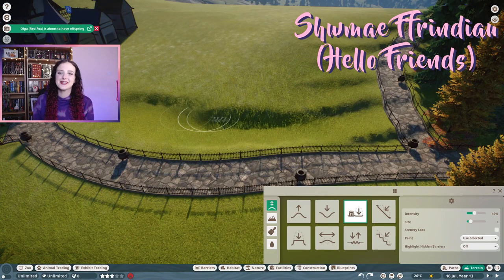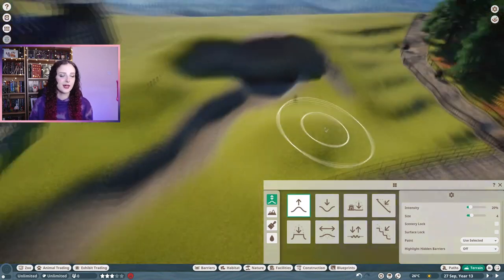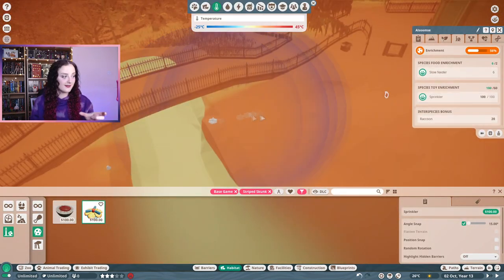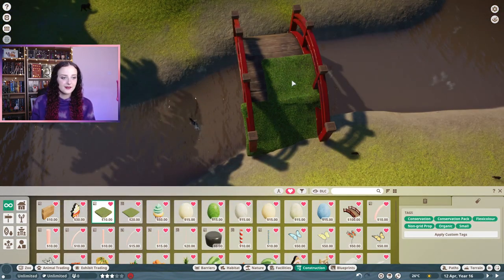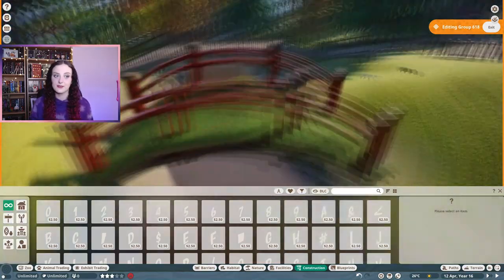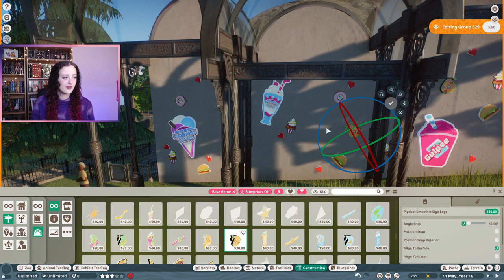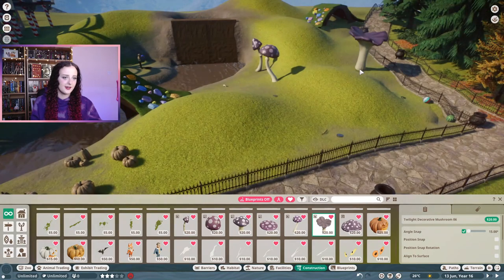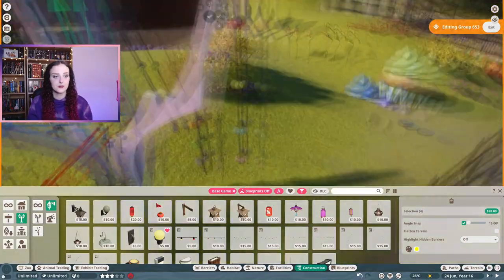Meet my Kitten 💕 And The Chocolate Factory 🍫 // Planet Zoo: Grasslands Animal Pack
Raccoon and Striped Skunk Habitat inspired by the Chocolate Room from Charlie and the Chocolate Factory.

I've created an edible habitat for the raccoons and skunks! A chocolate waterfall flowing into a chocolate river splits this habitat into two sections with a curved bridge for the animals to cross. The habitat is also decorated with items inspired by the chocolate room, which includes pastel mushrooms, rainbow pumpkins and even a "lickable" wall shelter!

I have found and adopted all variants of the striped skunk and raccoon which includes; Albino Skunk, Ethrytic Skunk, Melanistic Raccoon and Leucistic Raccoon. Every Animal in this habitat is also named after chocolate and food items; Albino Skunk named Milky Bar (a white chocolate bar), Melanistic Racoon named Bournville (a dark chocolate bar), Leucistic Raccoon named Dream (another white chocolate bar) and an Ethrytic Skunk named Fudge!

This Zoo in Transylvania was taken over by our old friend Nancy, but I've taken the reins now!  As usual with Myers' old zoos, the habitats are inhabitable, but with a little time and effort we'll make this gloomy zoo perfect for the beautiful Twilight animals and the guests!

Timestamps:

00:00 Sneak Peak
00:04 Terraform - Flatten
01:26 Chocolate River
02:15 Terraform - Hills
04:11 Enrichment Items
04:50 Waterfall Background
05:17 Chocolate Pool
05:45 Terrain Painting
06:10 Meet my Kitten 💕 Cariad 💕
07:28 Grass Bridge
09:50 Lickable Wall Shelter
11:55 Stepping Stones
13:23 Edible Decorations - Cupcakes, Pumpkins & Mushrooms
14:39 Candy Trees
15:54 Chocolate Waterfall
17:27 Pretties